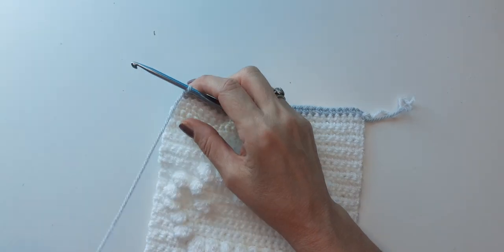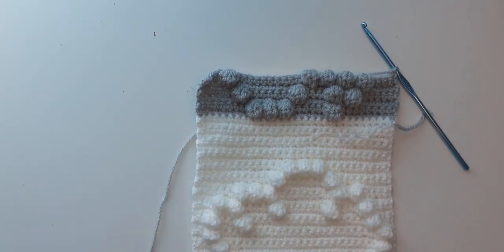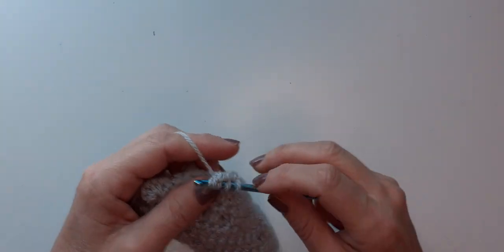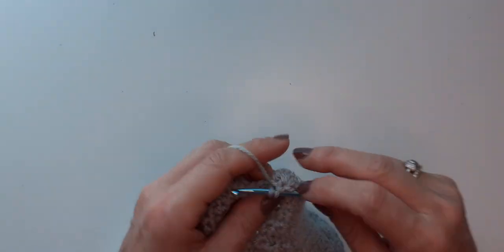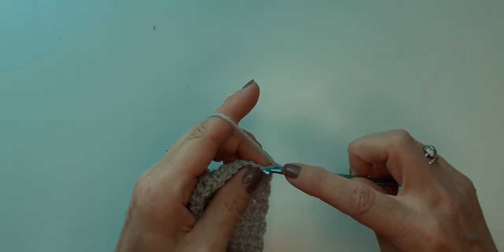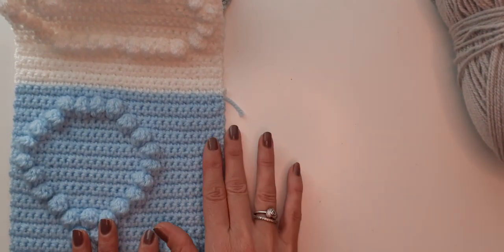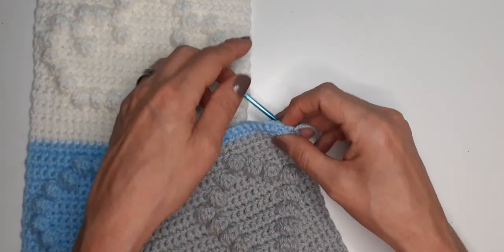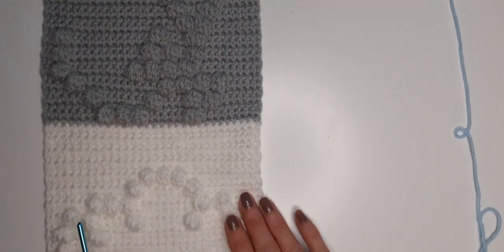PART 3 modern easy crochet kite , bobble stitch, baby boys crochet blanket